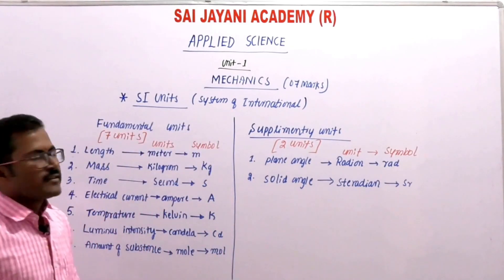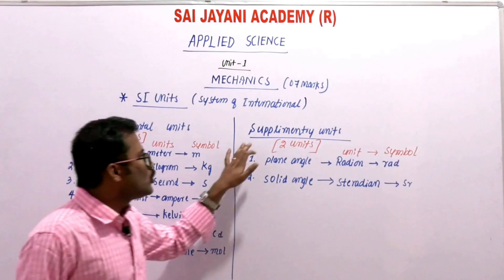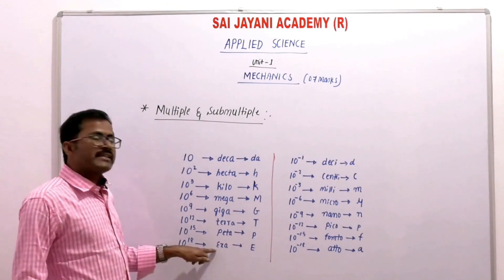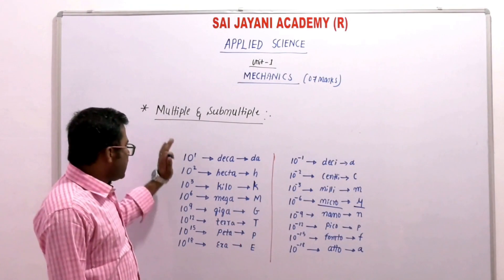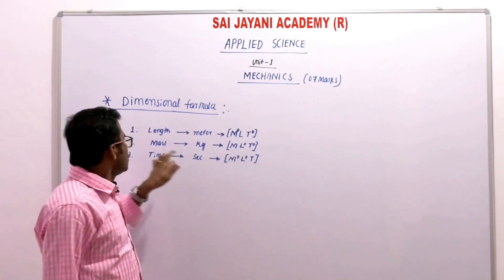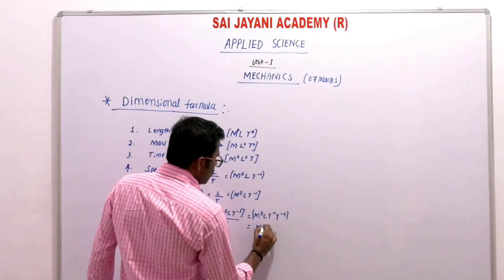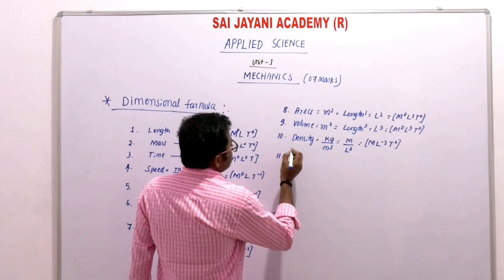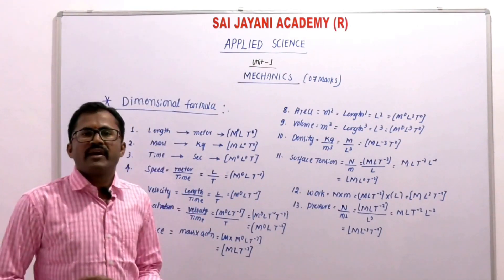UNIT 1 : S.I Unit | Applied Science | Diploma CET Karnataka | Saijayani Academy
SAIJAYANI ACADEMY®

To download Notes, Question Paper Solution and Videos(Unreleased Topics).

🔴 Details About The Batch.

✔ Daily Classes On Our Youtube Channel "Saijayani Academy".

✔ LIVE Classes for New Syllabus Updation